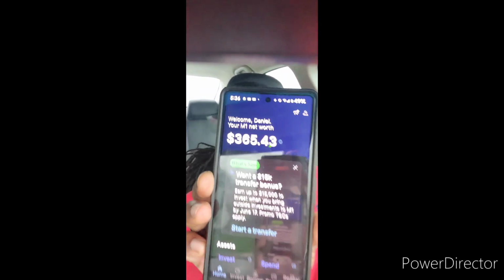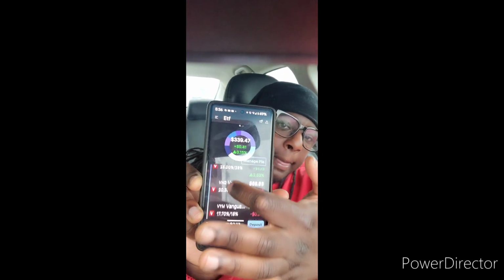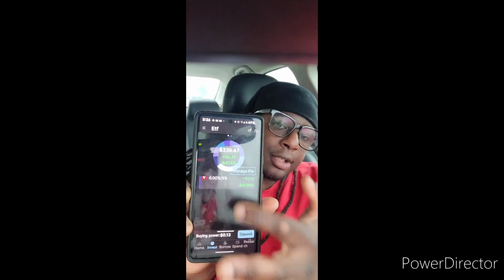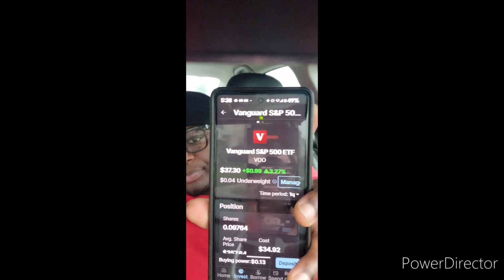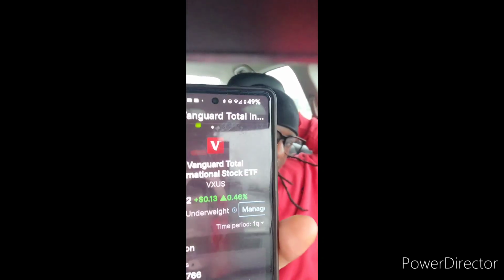M1finance Brokerage?!🤨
M1 finance brokerage I do like them if your not trying to trade actively and be super passive in investment likea retirement account.